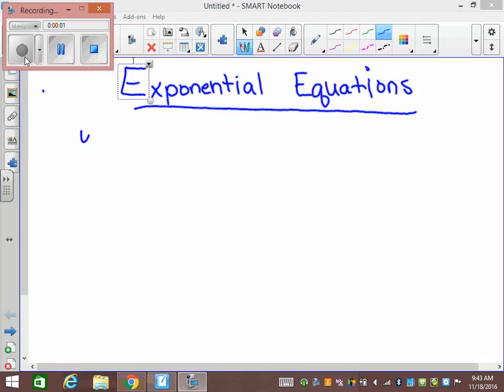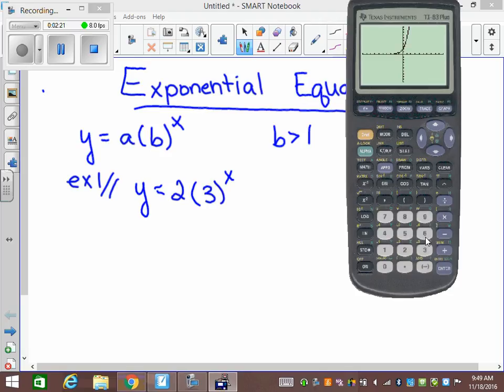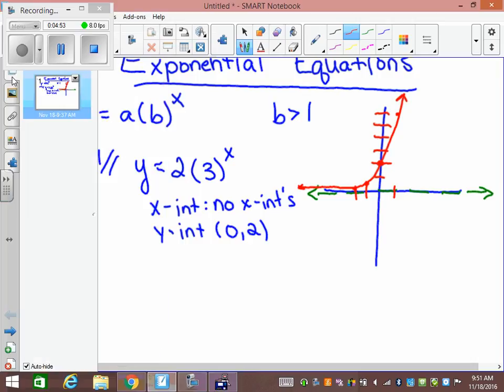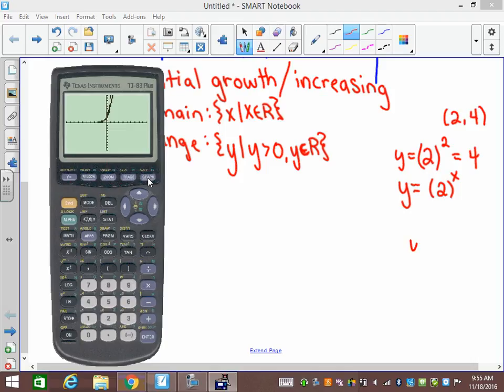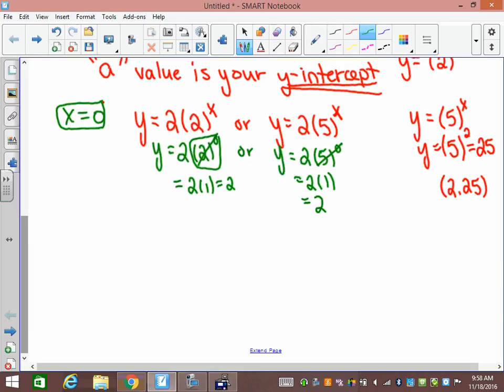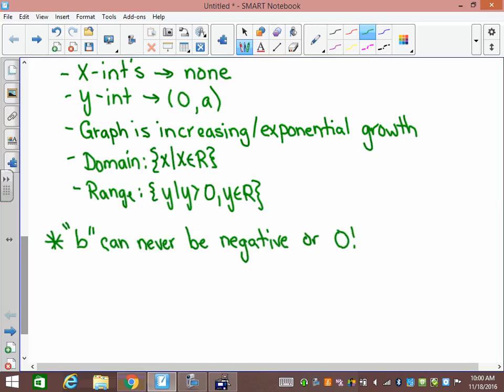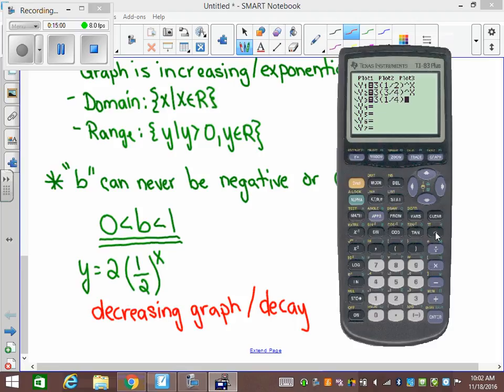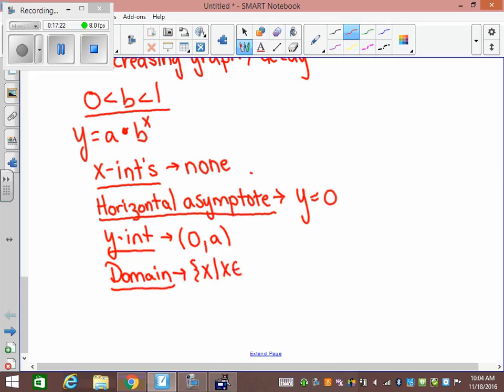exp and log graphs